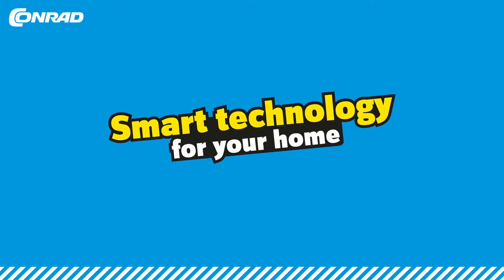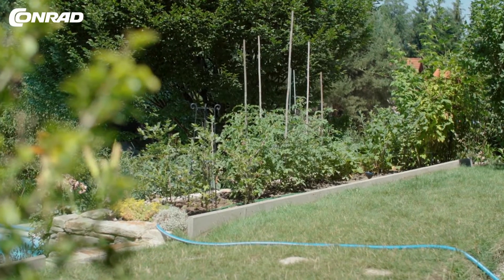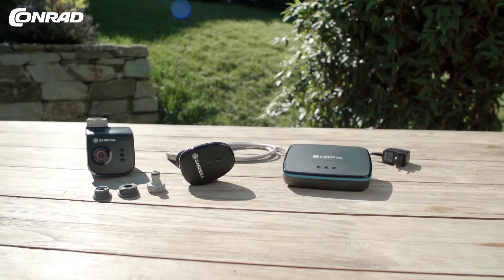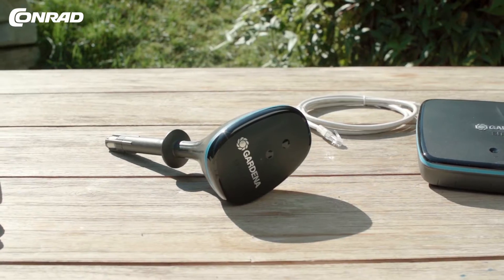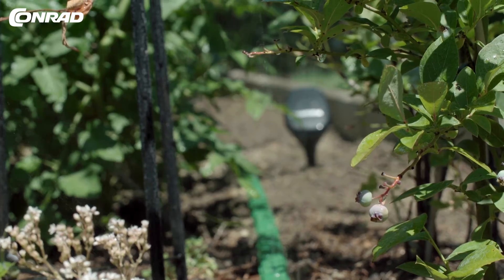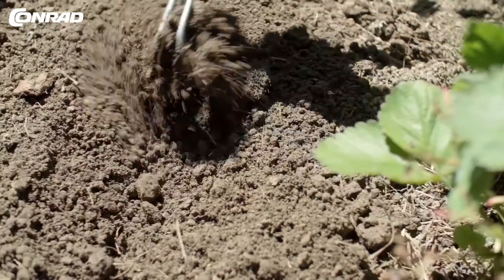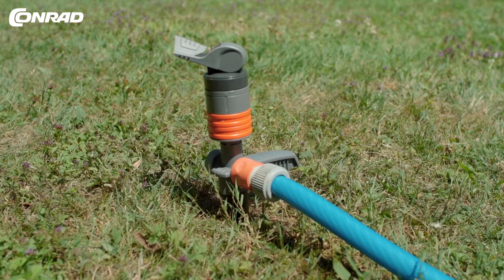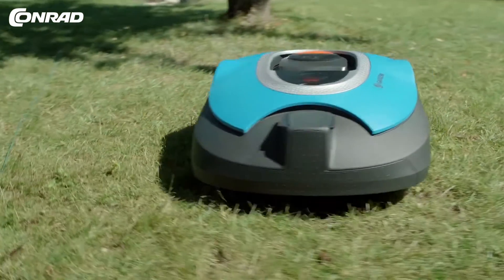It's gonna be a smart autumn - Smart Garden Irrigation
It's gonna be a smart autumn - because of gardens staying green!